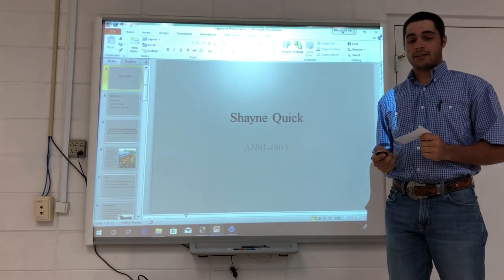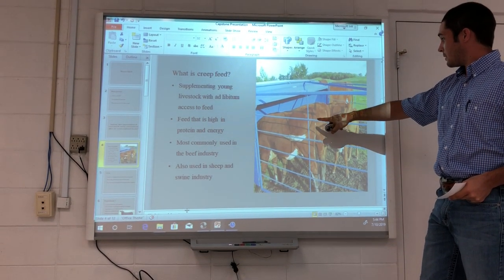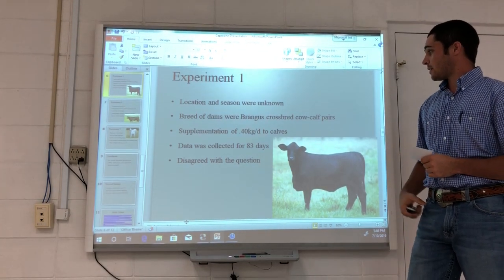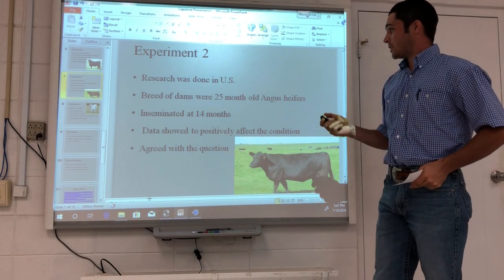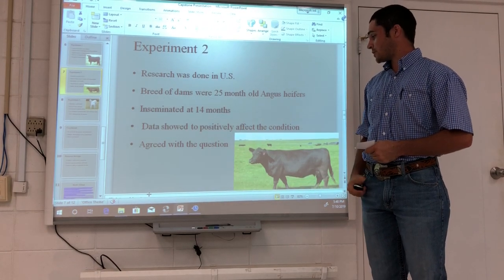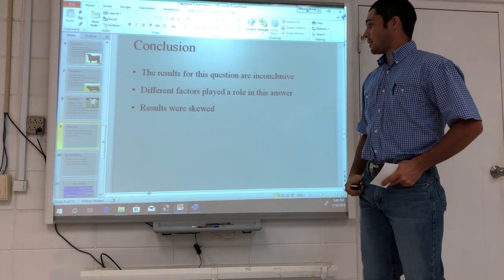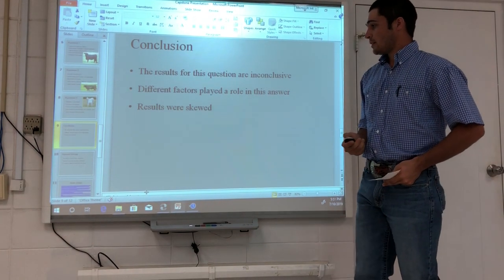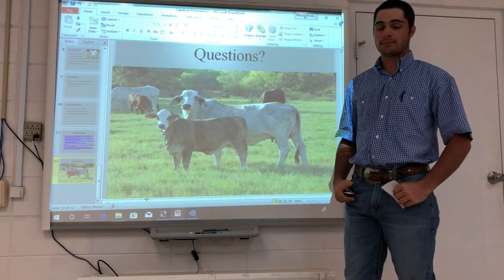Capstone Presentation (Shayne Quick)